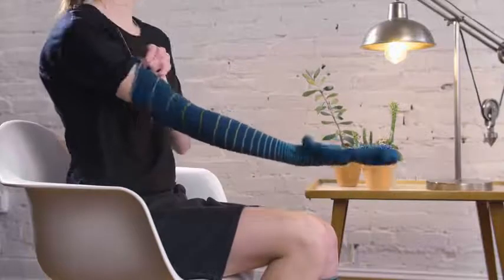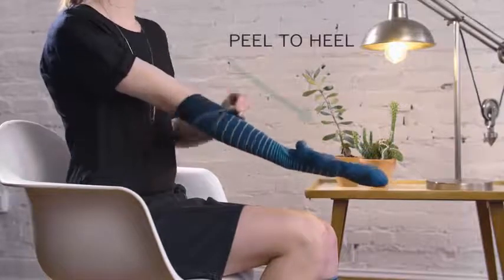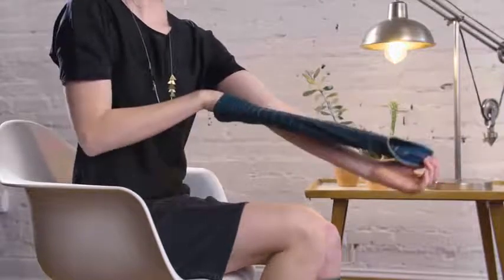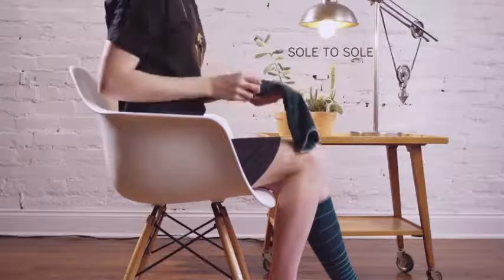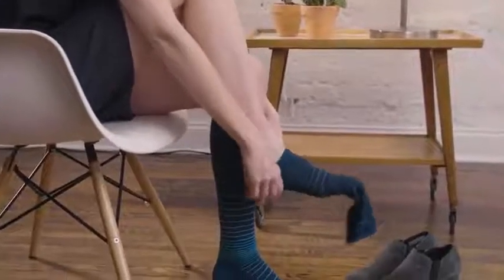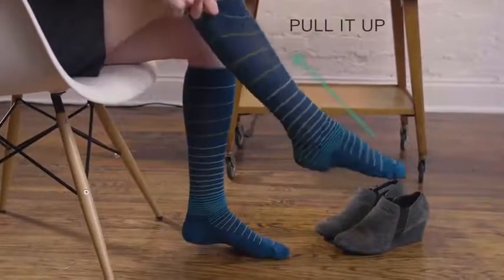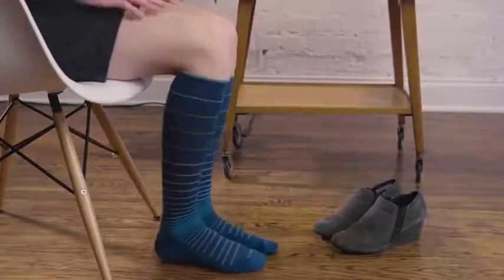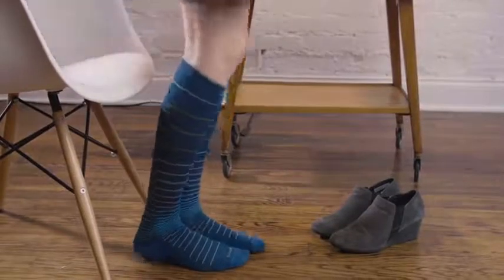Compression Socks Women & Men - 1/4/6 Pairs Graduated Stockings Best for Running, Medical, A Reviews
This is the best Socks in the marketplace with cheap price that you can easily afford.
Compression Socks Women & Men - 1/4/6 Pairs Graduated Stockings Best for Running, Medical, Athletic, Pregnancy, Travel Reviews:
✅WHAT IS COMPRESSION SOCKS: Compression stockings are specially designed to apply pressure to your lower legs, helping to maintain blood flow. People wear compression socks for comfort, to do better in sports.
✅WHAT DO COMPRESSION SOCKS DO: 20-30 mmHg Compression socks can keep your legs from getting tired and achy. They can also ease swelling in your feet and ankles as well as help treat varicose veins. They may even stop you from feeling light-headed or dizzy when you stand up. Ideal for nurse, maternity, truckers, pregnancy, teachers, flight, athletic, running, medical, pregnancy, crossfit, travel and more.
✅FASHIONABLE SCRUBS: In the selection of fashionable compression socks you will find socks that can give you a functional advantage and a great look making them more user-friendly in your everyday life. If you, for instance, are flying a long distance or have to stay in the public sphere for an extended time fashionable socks might be the solution to your anguish!
✅YOU SHOULD LOVE YOUR LEGS: Compression socks aren’t only for the elderly anymore. You may notice nurse, maternity, truckers, pregnancy, teachers, flight, athletic, running, medical, pregnancy, and more wearing them because they help athletes, people who sit for long periods of time, and people who frequently stand.
✅ENJOY BETTER CIRCULATION: Whether you have a medical need for compression stockings or want to try them out for increased athletic performance you'll quickly notice the benefits of improved circulation. Idea gifts for Labor days, Birthday, Halloween, Thanksgiving Days, Easter Day, Father's Day, Mother's Day, Christmas, New Year.

Compression Socks Women & Men - 1/4/6 Pairs Graduated Stockings Best for Running, Medical, Athletic, Pregnancy, Travel